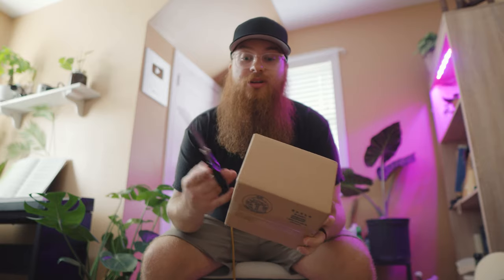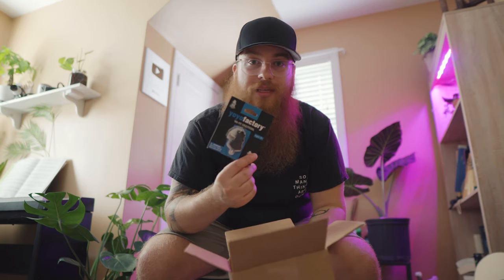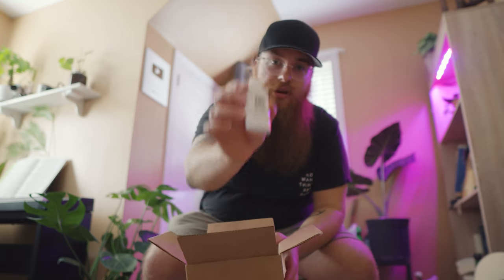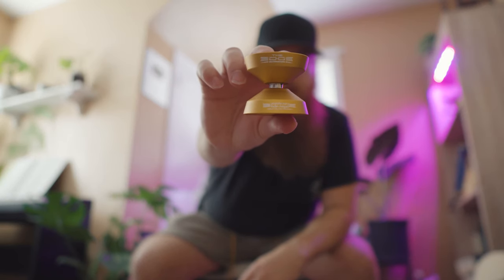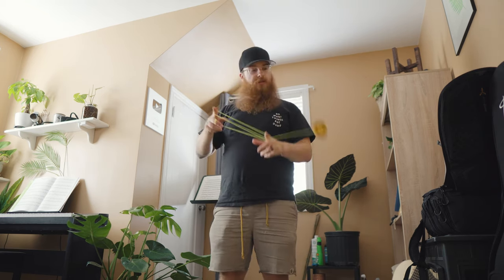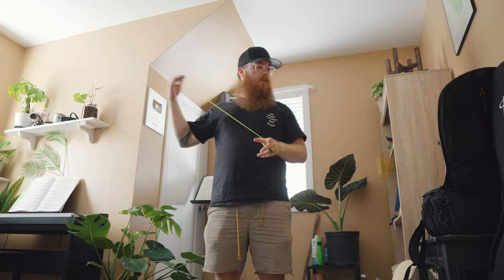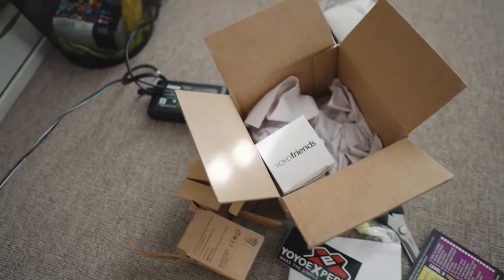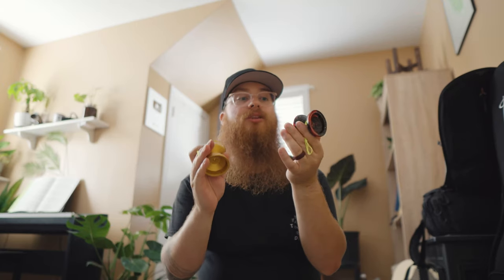Yoyo Unboxing - 2 NEW Yoyos! Mail Day Ep.1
Mail day is my favourite day so I thought I'd share it with you! Two new yoyo's and a few goodies. Let me know if you also love mail day unboxings and I will start to post more. I usually get one new package a week as I buy and sell all the time. You can look forward to the new reviews on this channel!
Just Yoyo Reviews offers throwers clean and simple reviews all within a one minute form. With so much variety in our community, keeping reviews short and sweet allows each person to get a taste of what each yoyo can offer and if they might like to try it. This channel is aimed towards newer members to the yoyo community, however, even the most advanced players will be able to get a feeling of what each yoyo they order will be. If you would like your yoyo featured, please feel free to get in touch through the email below!